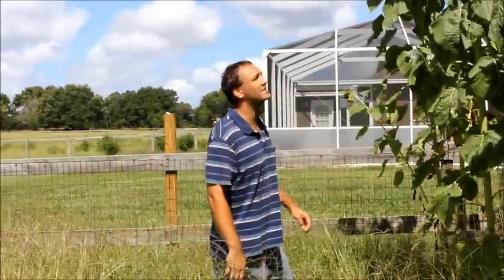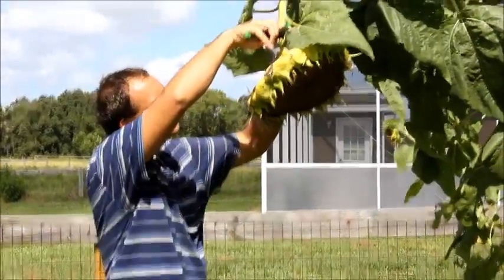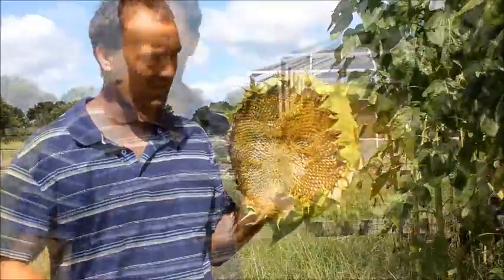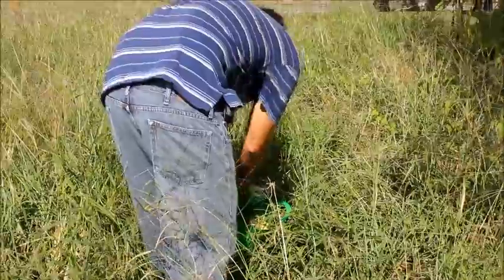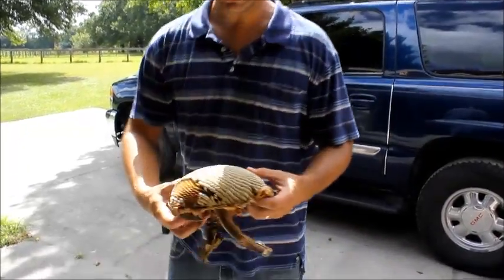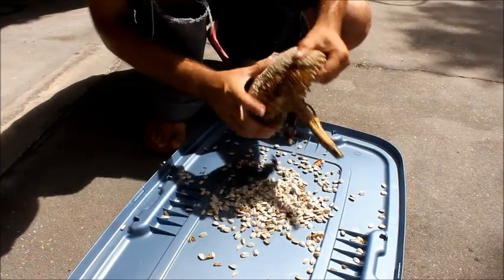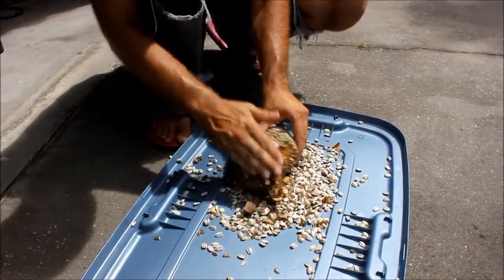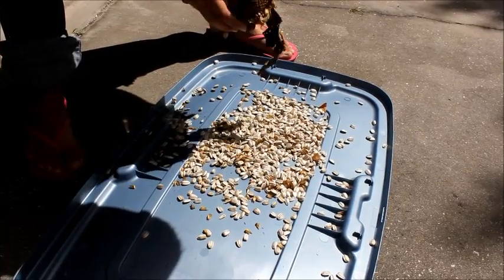How we harvested our sunflower seeds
Just a quick video on when and how we harvested our sunflowers